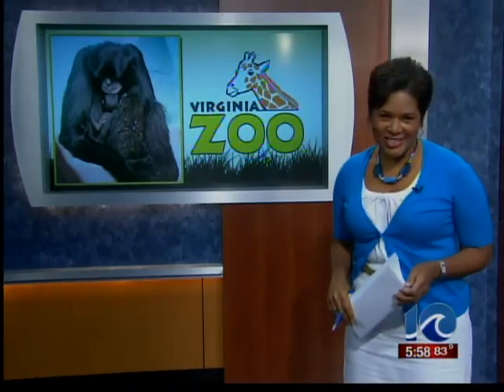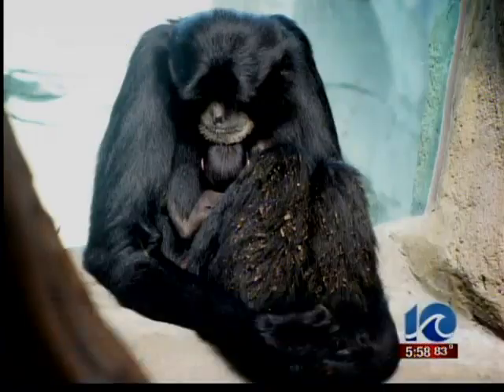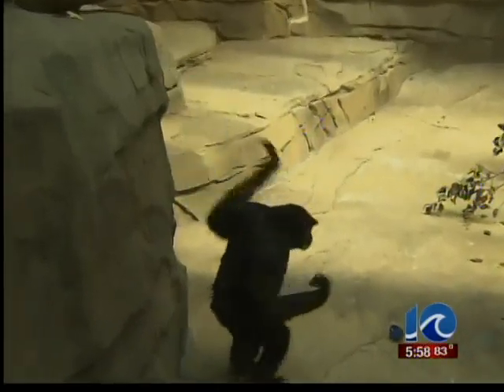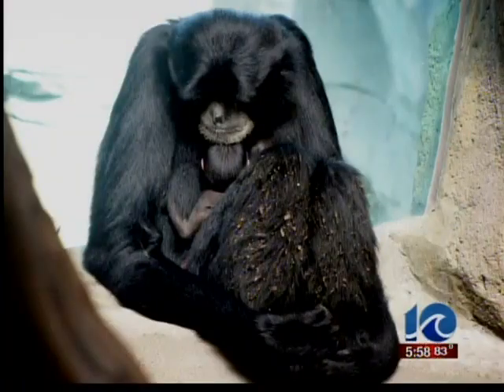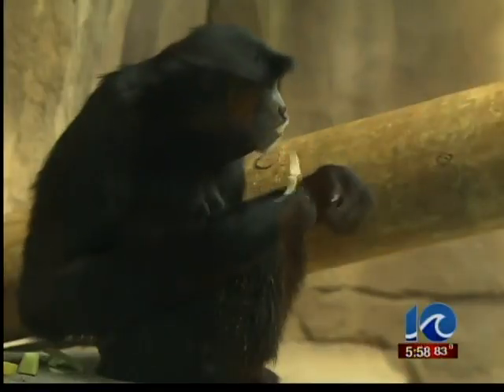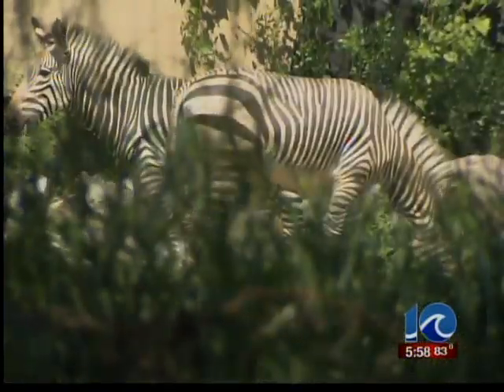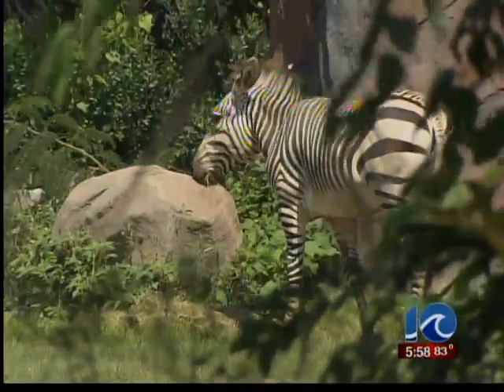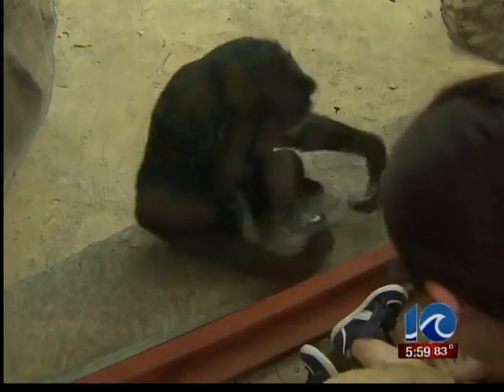Siamang baby born at Norfolk Zoo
Siamang baby born at Norfolk Zoo | WAVY.com | Norfolk Va.